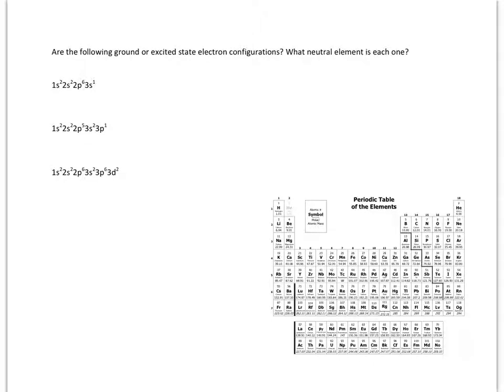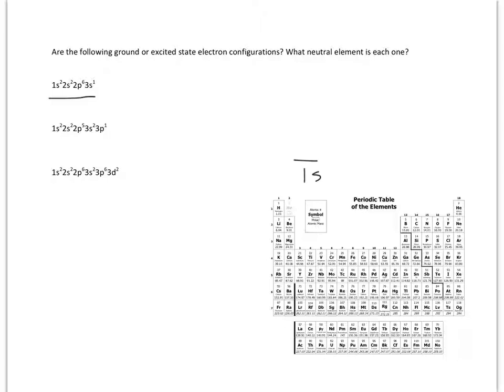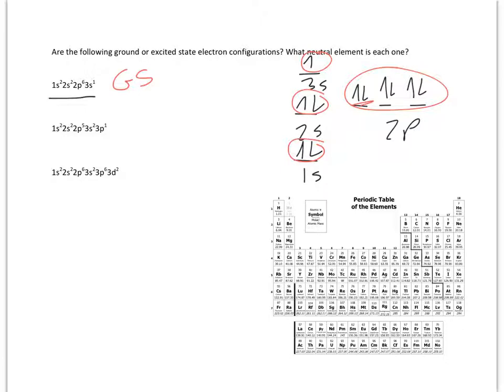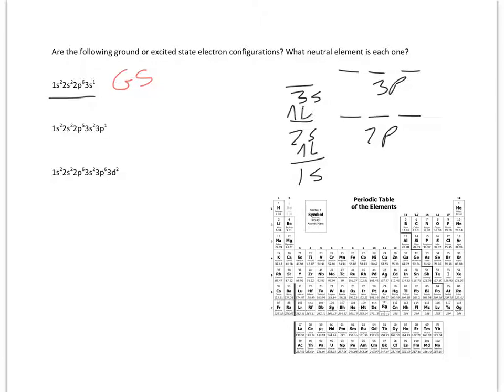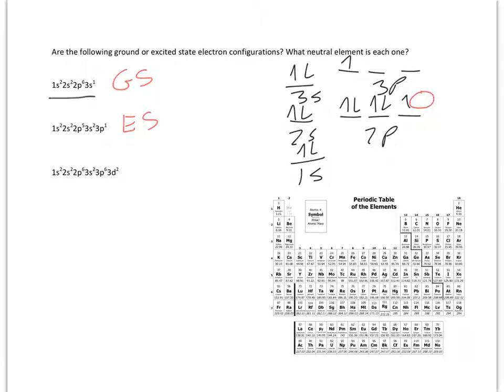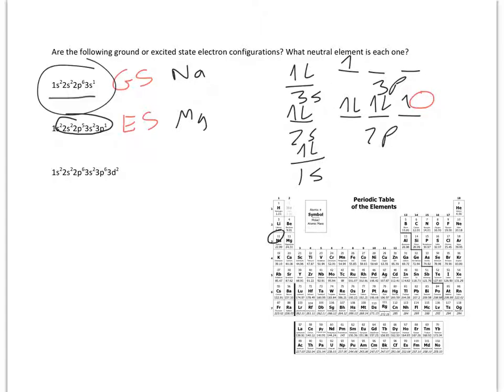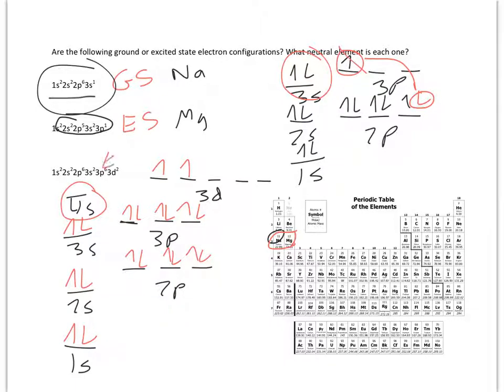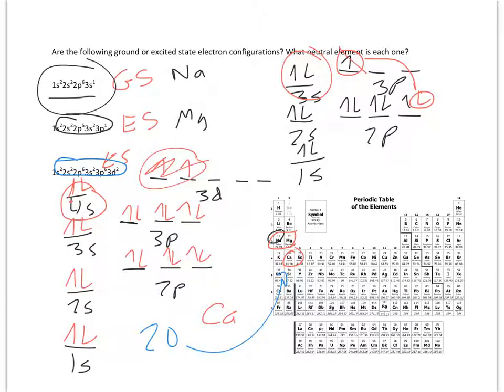Ground vs Excited States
Determining if an electron configuration is in the ground state or an excited state